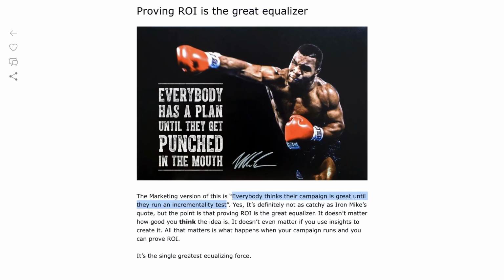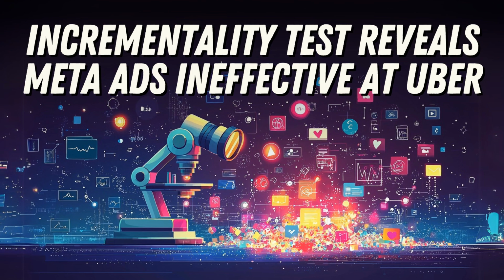153: Sundar Swaminathan: How Uber measures marketing ROI per their fmr Marketing Data Science Lead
What’s up everyone, today we have the pleasure of sitting down with Sundar Swaminathan, author of the experiMENTAL newsletter and former Growth Marketing Data Science Lead at Uber.

Chapters:

00:00 Intro
02:43 Marketing Incrementality Testing Reveals Meta Ads Ineffective at Uber
08:10 How to Run Marketing Experiments With Limited Data
14:18 The Difference Between AB Testing and Incrementality Testing
18:04 Best Ways To Measure Marketing Campaign ROI
20:58 How to Choose the Right Marketing Attribution Model for Multiple Channels
24:31 Using Propensity Matching for Marketing ROI Analysis
30:01 A Guide to Customer Lifetime Value Prediction Methods
33:56 Proving Brand Campaign Impact Using Geographic Testing
38:49 Explaining Unmeasurable Marketing Results to Executives
42:19 Why Marketing Faces Unfair ROI Pressure and How to Embrace Measurement
47:16 How to Build Strategic Data Science Teams for Marketing
53:05 Finding Technical Talent That Embraces Marketing Challenges
57:37 Managing Work Life Balance Without Burning Out